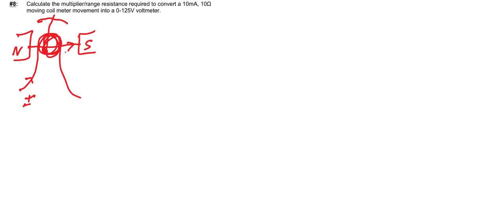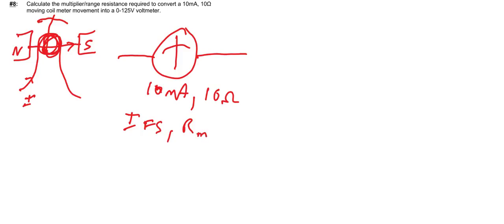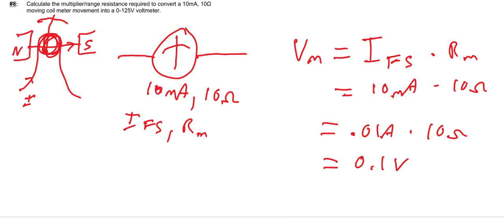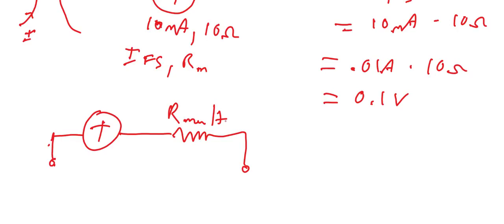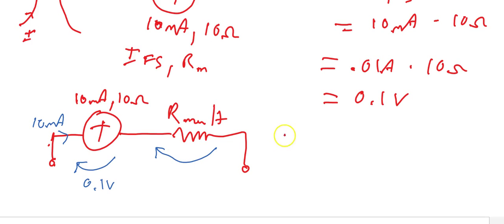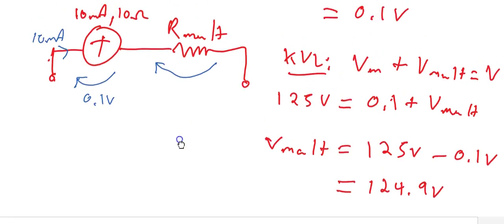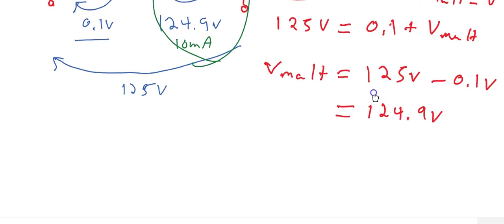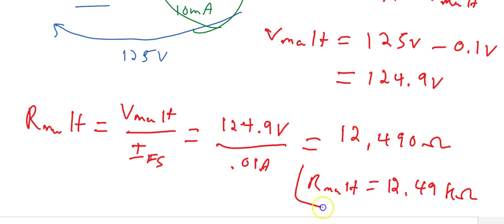SC8 Voltmeter Design - Range Multiplier Resistance